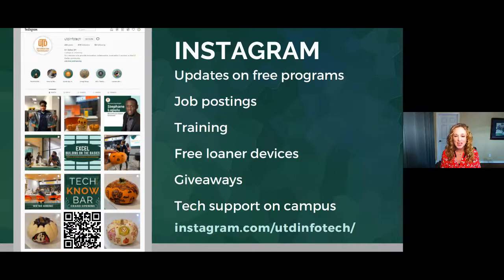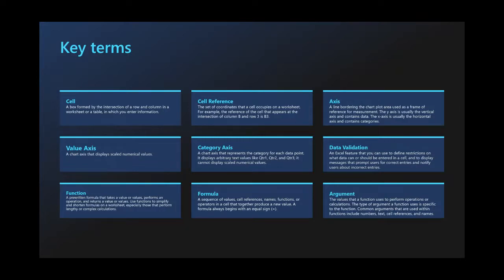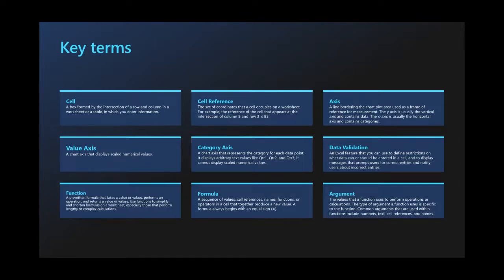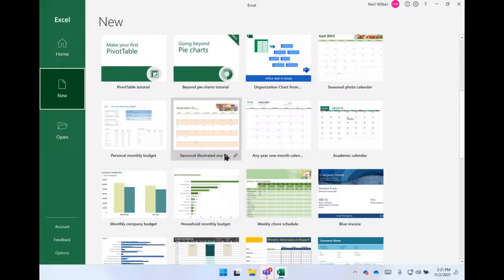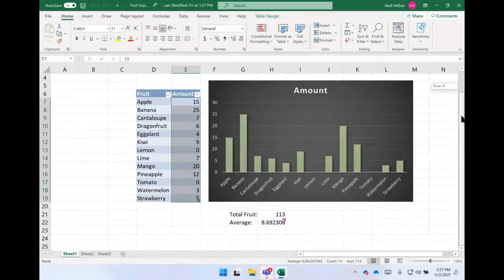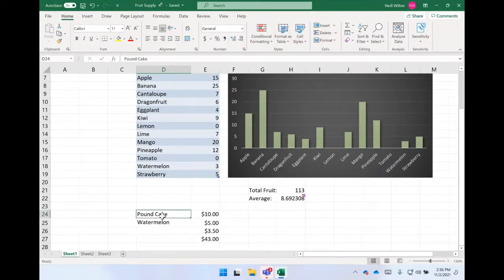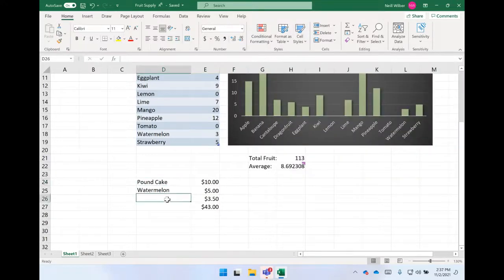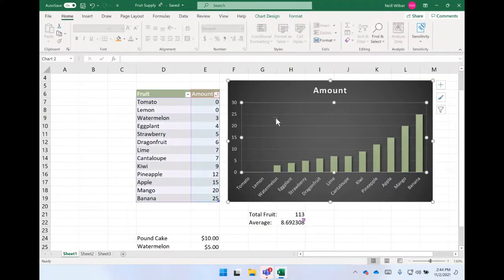How to Use Microsoft Excel | Tutorial for Beginners | Microsoft Session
Do you all want to Excel at what you do? In this session, Microsoft will walk you through more advanced Excel features such as conditional formatting, Pivot tables, and assistive technology to better process, analyze, and visualize your data. Don't miss this opportunity to sharpen your Excel skills!

For a beginner session, check out our earlier training - Intermediate Microsoft Excel Tutorial

Timestamps:
01:34 Welcome and session guidelines
07:42 Microsoft Excel Level 100
11:25 Agenda
12:49 Navigating through Excel Ribbon Options
14:10 Key Terms and Terminology
20:22 Demonstration
34:09 Formatting cells
39:40 Conditional Formatting
46:15 Charts
53:00 Data Validation